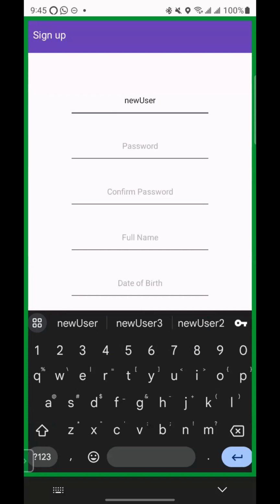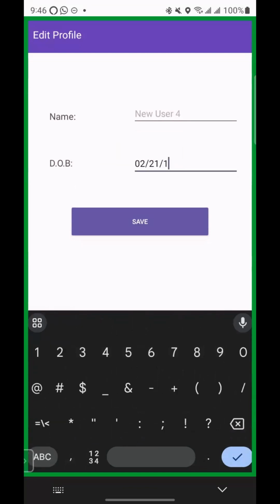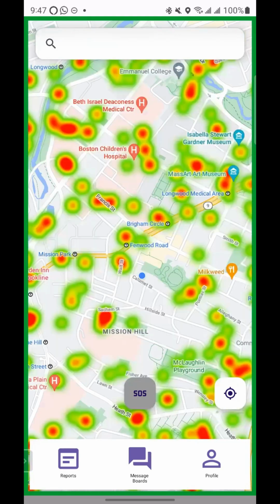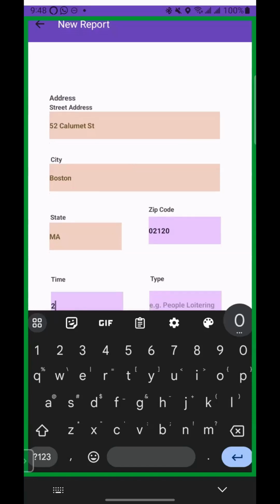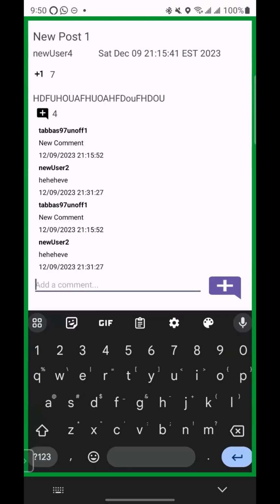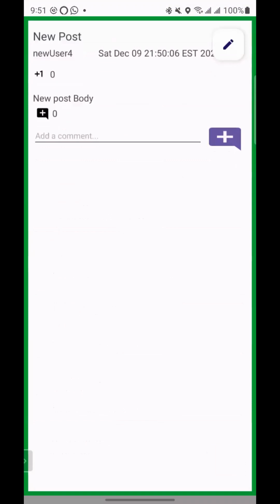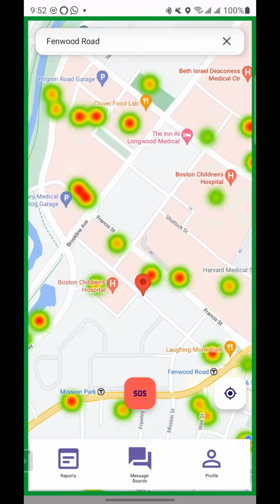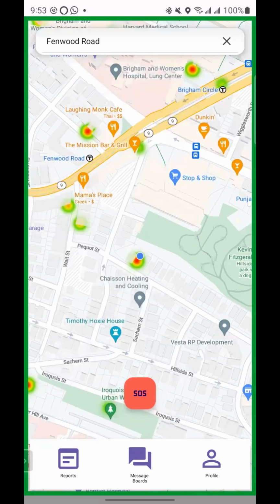Final Video Submission for CS5520 - SafeSpotter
This is a video demo for our Android app. We are a group of 3 students from the Northeastern University, Boston.
This app was developed as a part of the course CS5520 Mobile Application Development, Fall 2023.

Teammates:
1. Thameem Abbas Ibrahim Bathusha
2. Upmanyu Shrivastava
3. Kaiqi Zhang

This app was developed using Android Studio. The backend is Firebase - Realtime DB and Firestore.
The app uses Google Maps API for map related features.